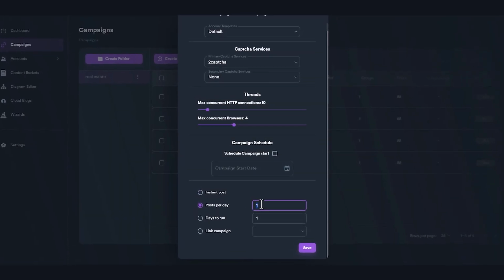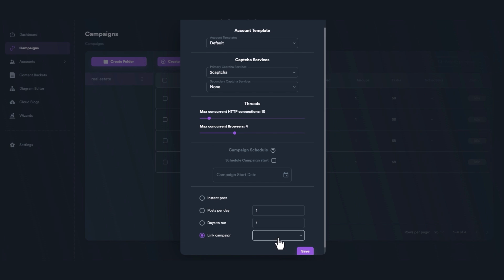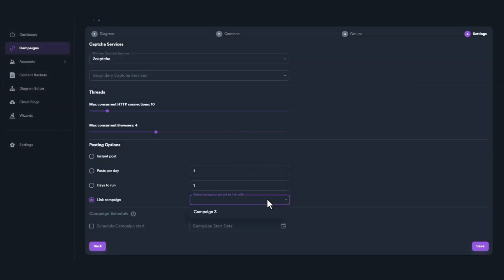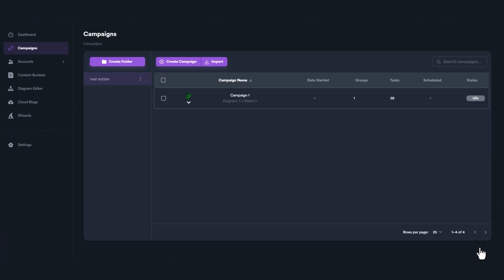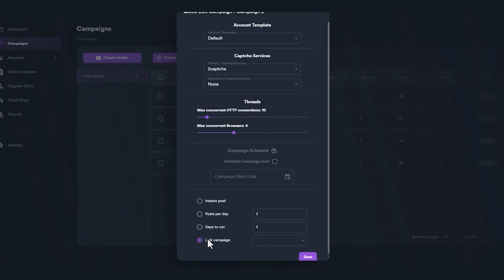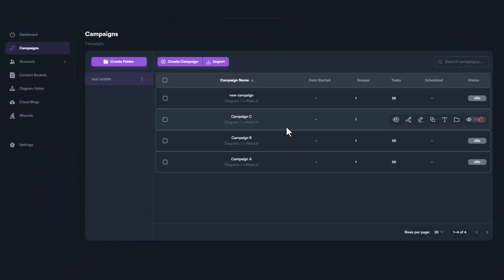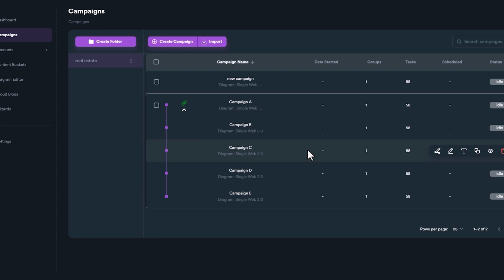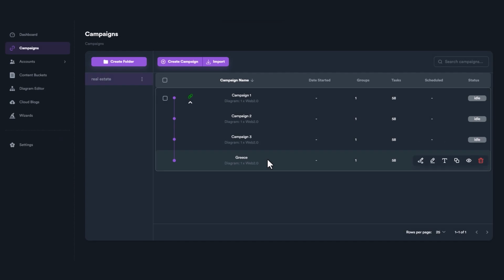SEO Neo - Tips & Tricks : Campaign Linking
Are you looking to streamline your SEO campaigns and boost efficiency? SEO Neo's feature, Campaign Linking, is here to revolutionize your workflow. This feature allows you to automate your campaigns in a way that one campaign triggers the next upon completion, creating a seamless campaign execution chain.

What we will cover in this video:
0:00 Intro
0:25 What is Campaign Linking?
0:38 Example 1
1:13 How to Link Campaigns
1:38 Example 3
2:11 Breaking the Chain
2:33 Example 4
2:54 Example 5
3:15 SEO Neo example

✨ Useful Links ✨

Try SEO Neo for free!